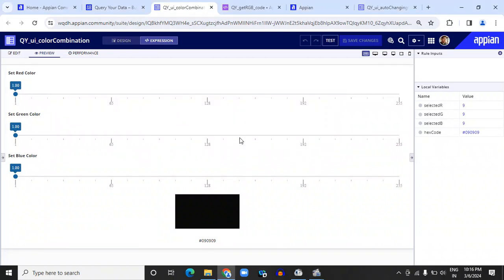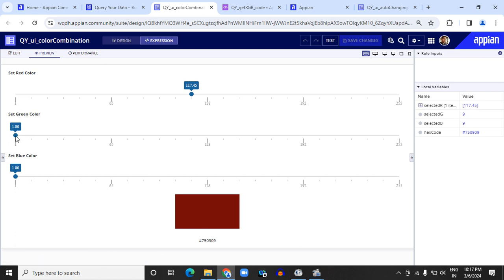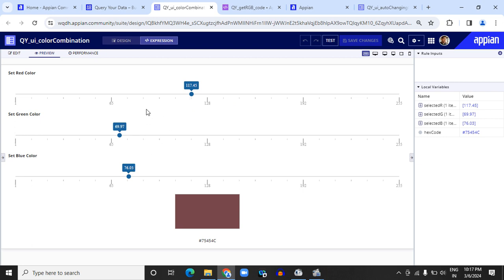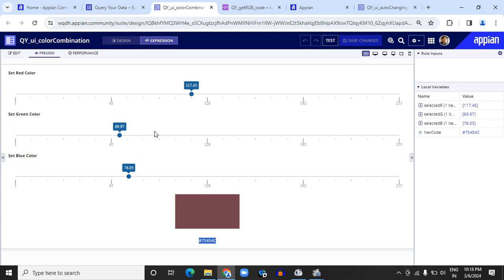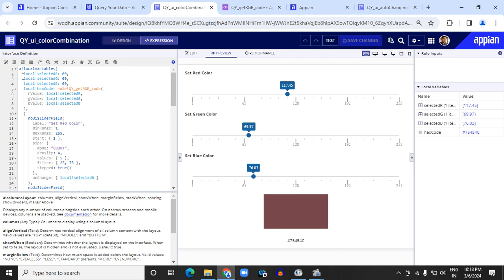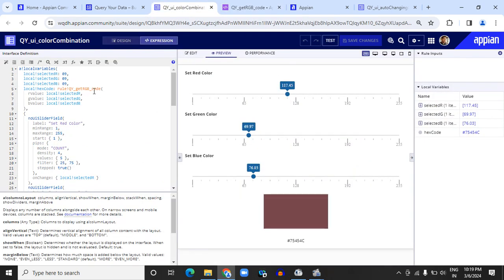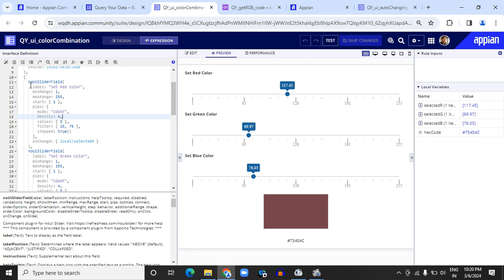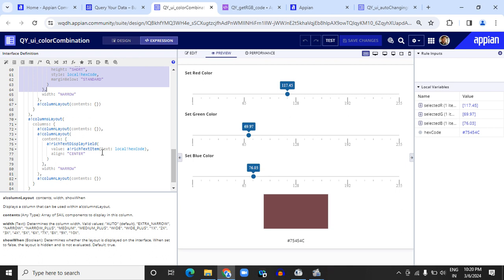How to get desired hexcode of color in appian. Use of Slider Component plugin.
Slider Plugin use in Colors:
Document: